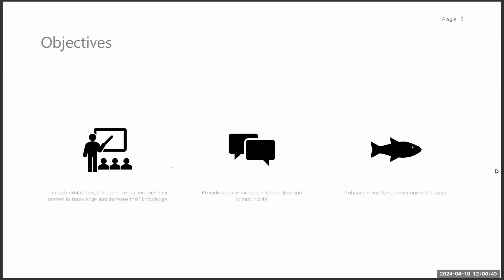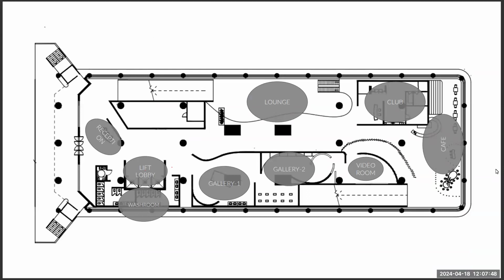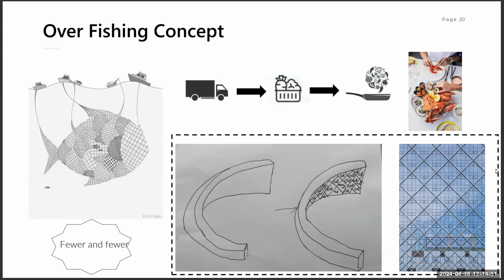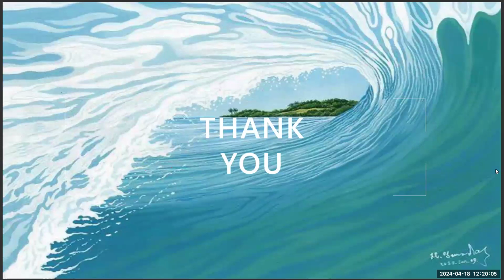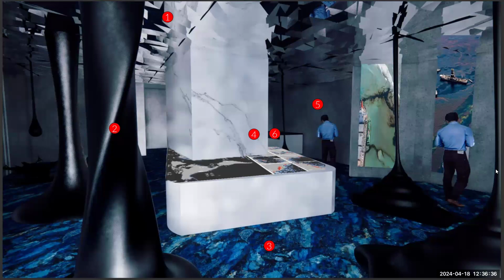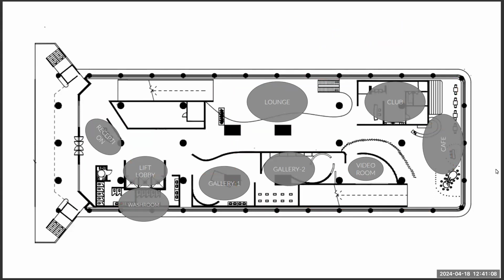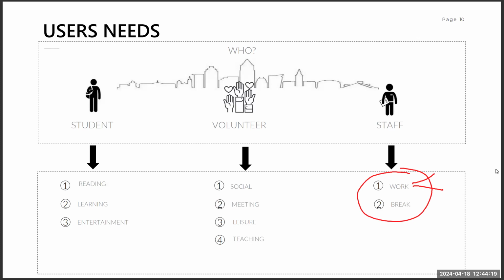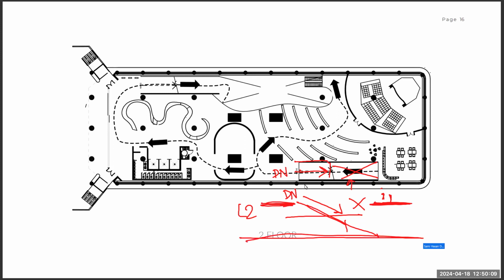MiniCrit 2 Betty